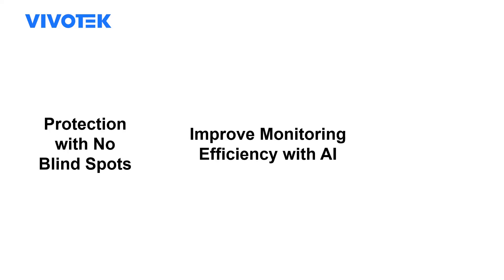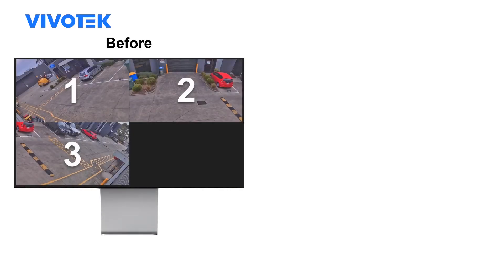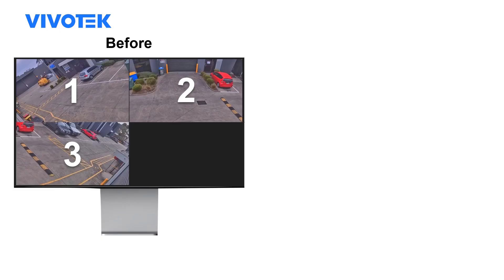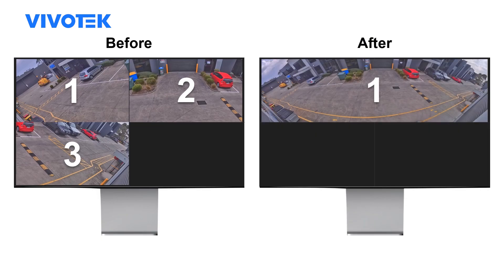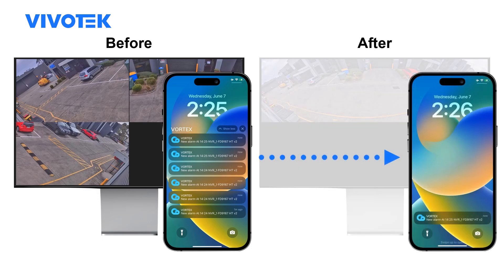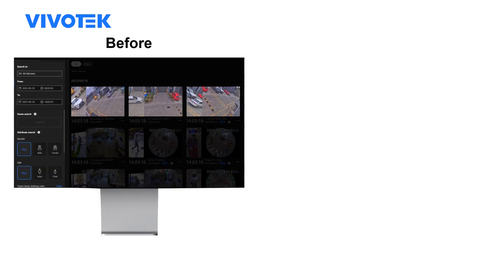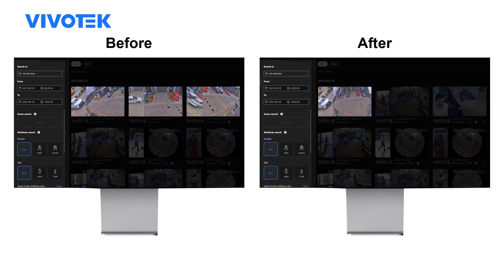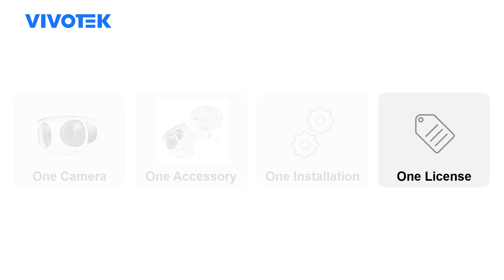Why Panoramic?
Panoramic camera easily replaces 3 cameras with 1 to reduce the cost of ownership, but it's even more powerful with the adoption of AI.

Learn more about panoramic surveillance solution:
- On-prem